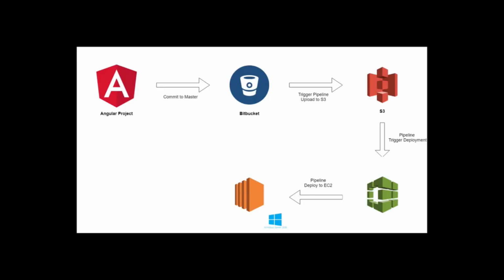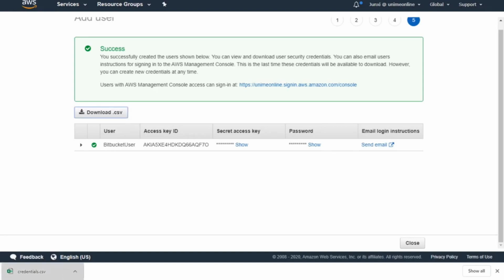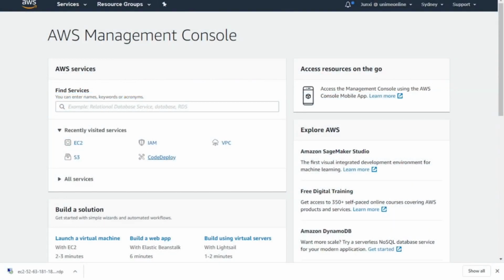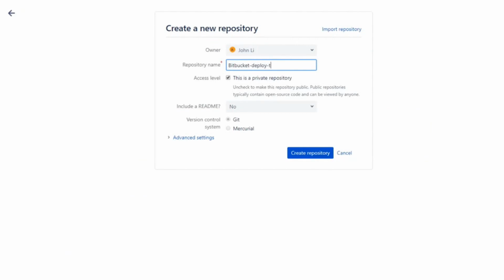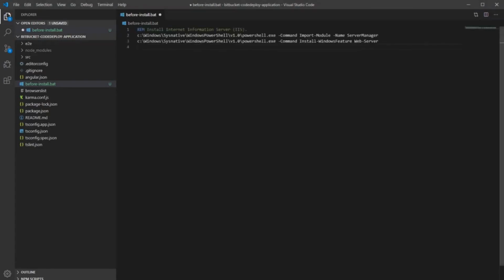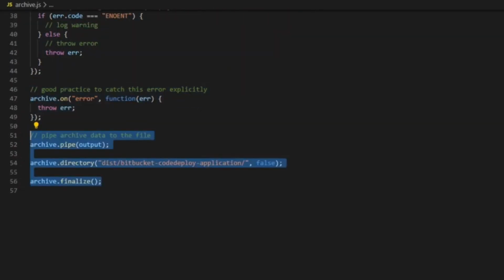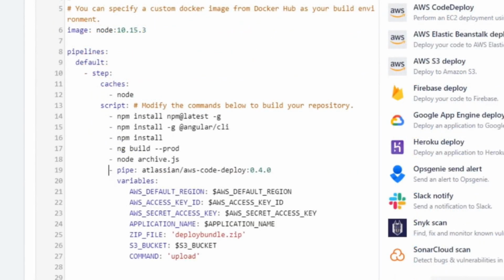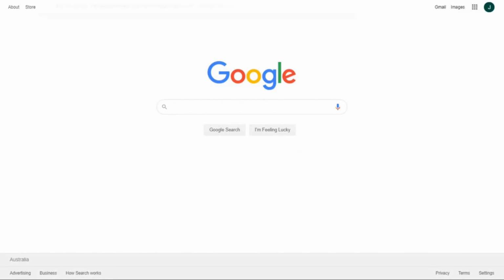Deploy Angular App to AWS EC2 using BitBucket Pipelines and AWS CodeDeploy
This tutorial will show you the simple way of using bitbucket pipeline and AWS Codedeploy to create a simple CI/CD process for an angular project. The outcome will be the code will automatically deploy to an Window server 2016 EC2 instance after your bitbucket repository master branch receive an commit.

Bitbucket Pipelines is an integrated CI/CD service built into Bitbucket. It allows you to automatically build, test, and even deploy your code based on a configuration file in your repository.

AWS CodeDeploy is a fully managed deployment service that automates software deployments to a variety of compute services such as Amazon EC2, AWS Fargate, AWS Lambda, and your on-premises servers. You can use AWS CodeDeploy to automate software deployments, eliminating the need for error-prone manual operations.